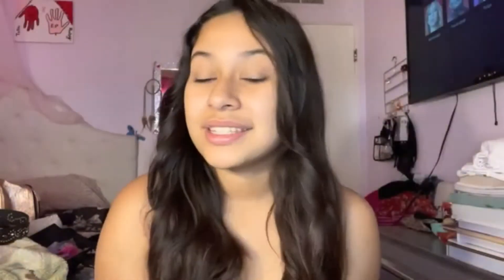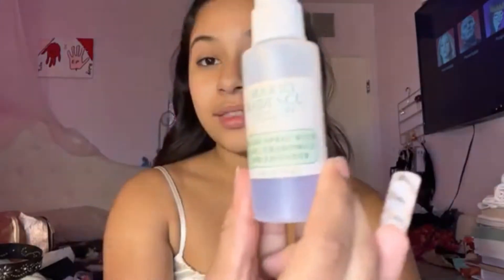MissXV Presents #01 - Ruby teaches us how to have a PERFECT facial skin